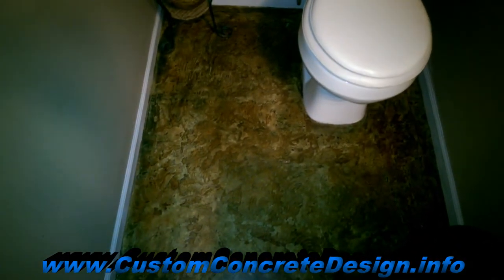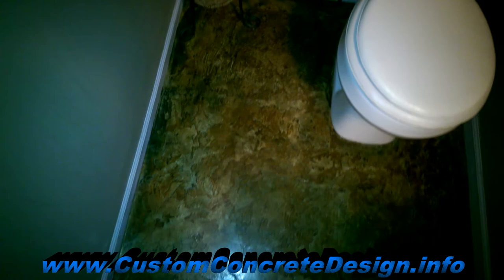Decorative Concrete Resurfaced Bathroom Floor Antique Faux Acid Stain Lake Ozark MO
Sincerely,
Rick LaFata